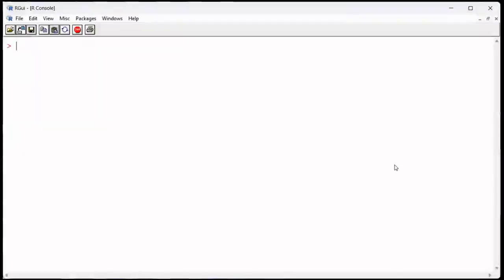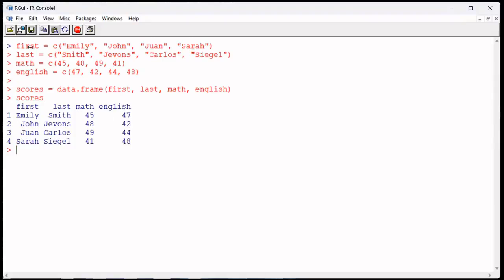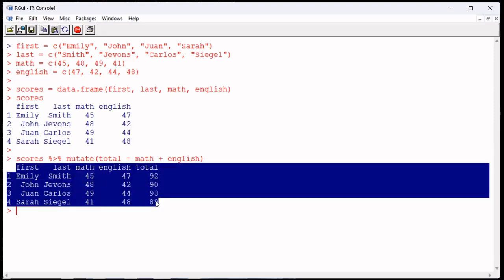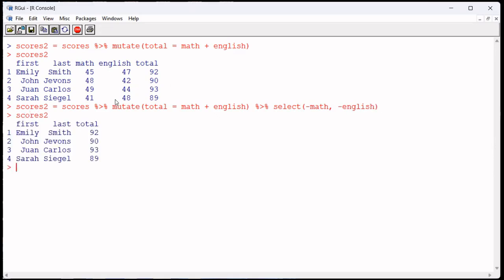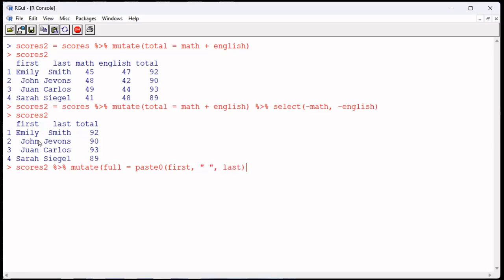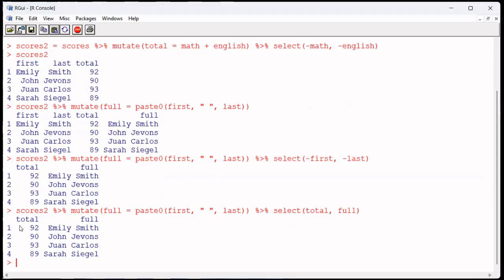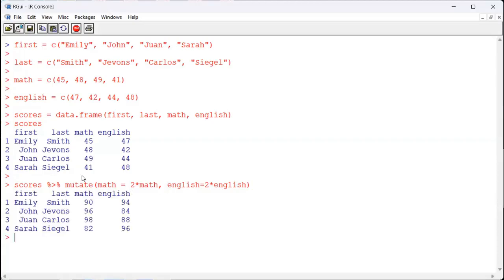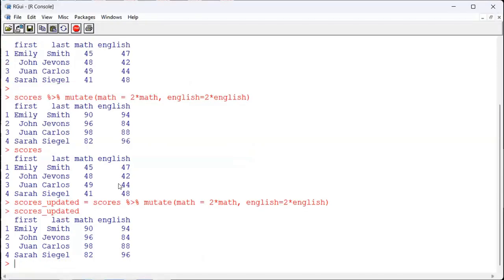Move Seamlessly from Excel to R - 7 (Creating New Columns)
This is the seventh of a 12 part series to help Excel users move seamlessly to R.